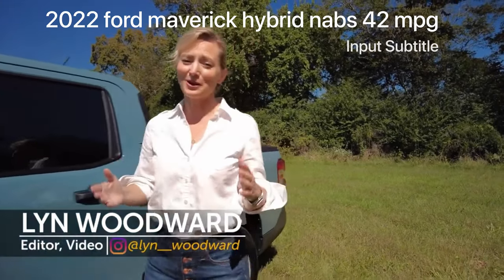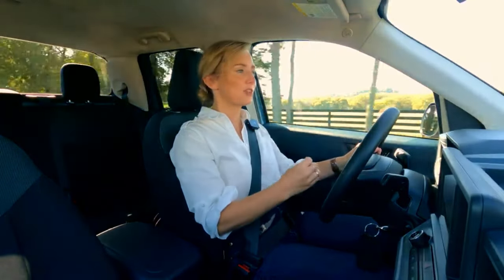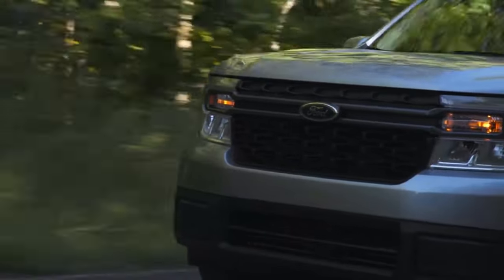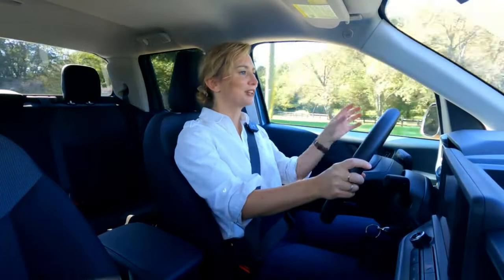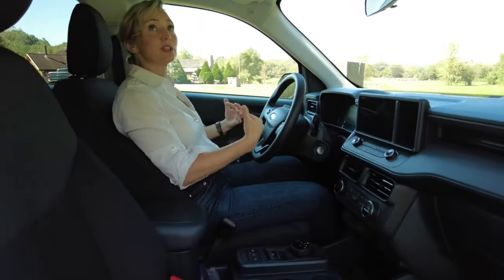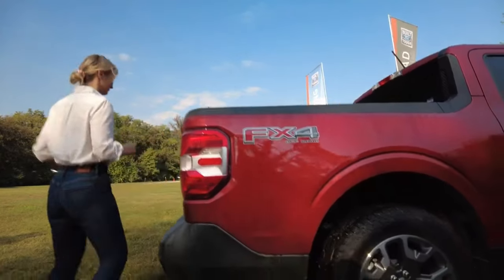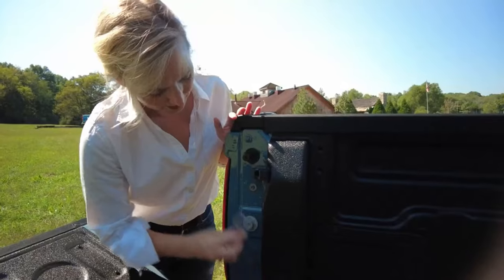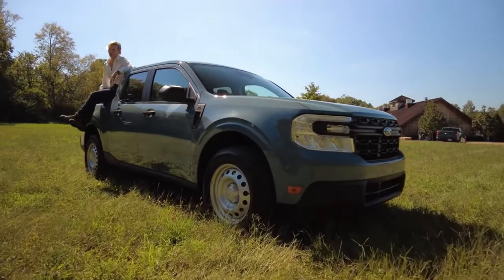2022 ford maverick hybrid nabs 42 mpg epa city fuel economy rating